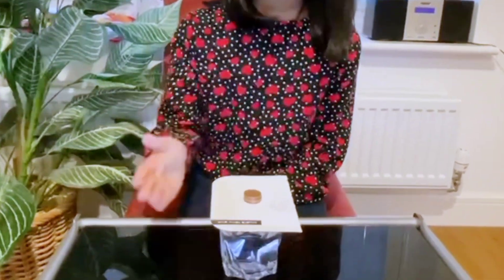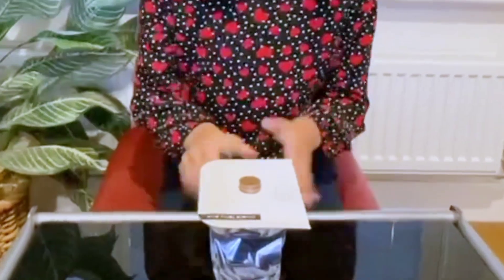Coin Inertia - Newton’s First Law of Motion by AaryaP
Challenge your little scientist to learn the Newton's First Law of Motion at home using simple and easy materials available at every house.

Tall clear cup
Water
Small piece of cardboard
At least 5-6 coins

Procedure ::--
Place a piece of cardboard over the cup with a small hang over in the front
5. Place a stack of 5 coins on the cardboard, centered over the cup of water
6. Flick the cardboard as hard as you can sending it flying back off the cup. The coins should all drop down directly into the cup of water below!
* We found it helpful to practice “flicking” technique by practicing flicking the cardboard off the cup without the coins first. Once my kids figured out how to flick it hard and quick, then we added the coins. It’s not as hard as it might look, both my 7 year old and 2 year old were able to do this activity!

Science ::--
Newton’s first law of motion: Objects in motion will stay in motion and objects at rest will stay at rest unless acted on by an outside force. In our case the cardboard and coins are at rest. The flick is the force that sends the cardboard into motion, but this force was not acted on the coins. Instead, gravity drops them straight down into the cup below.